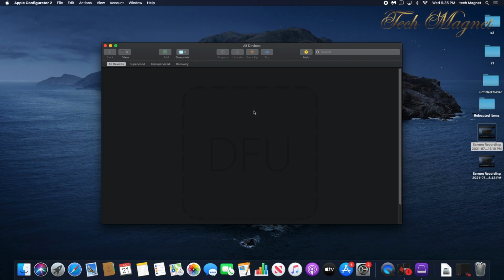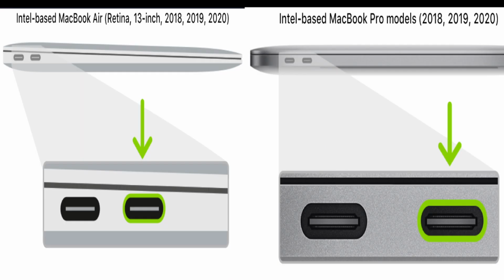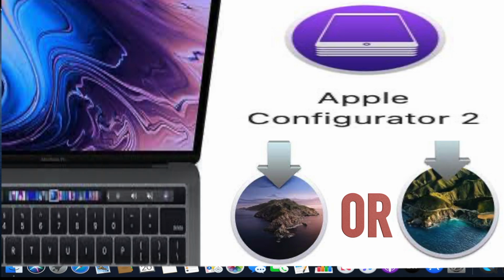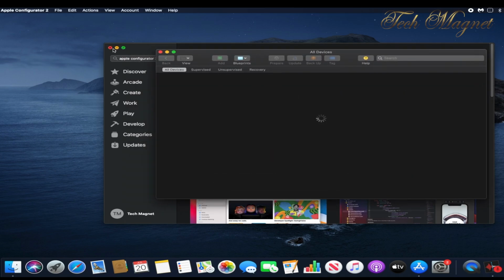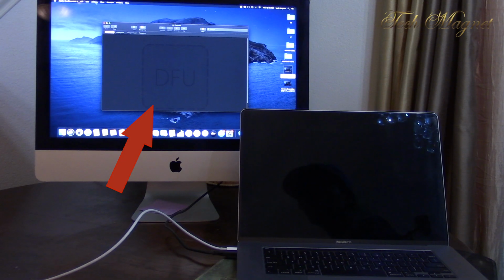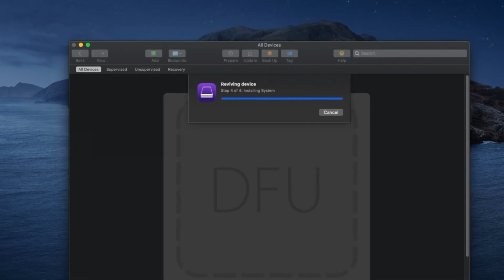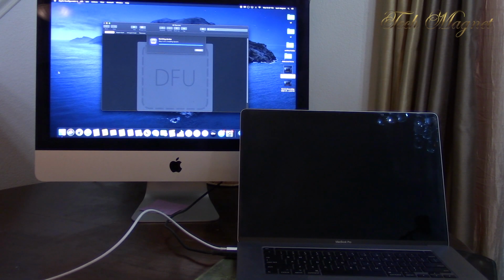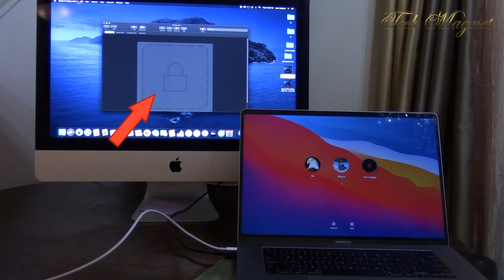How to revive any MacBook with T2. All you need Step by Step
In this video will show you how to revive MacBook Pro or MacBook Air with T2 Chip. DFU Mode
What does a revive do to your Mac?
A revive updates the firmware on the Apple T2 Security Chip. A revive is designed to not make any changes to the startup volume, the user’s data volume, or any other volumes. User data may be retained if recoverable.

In this video:
00:00 T2 MacBook pro, MacBook Air lists, Cables Requirements and which port to use
00:52 Other Mac requirements
01:04 Download and Install Apple Configurator 2
01:37 Keys combination to get to DFU Mode
02:20 Revive your T2 MacBook